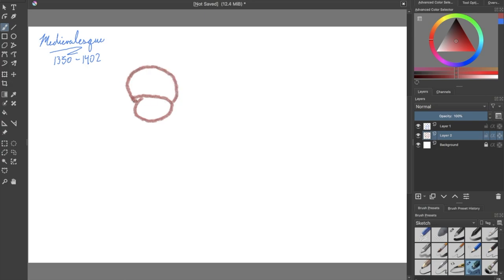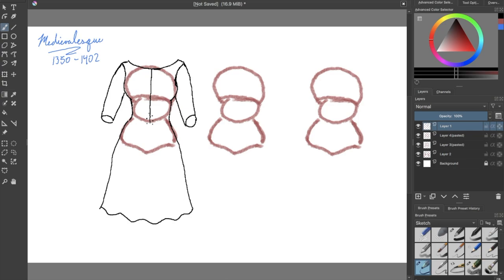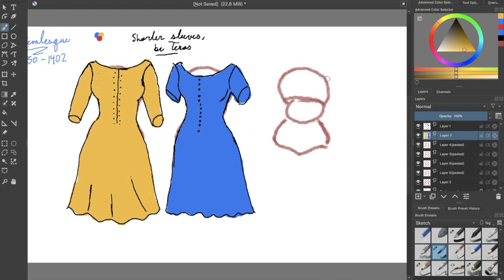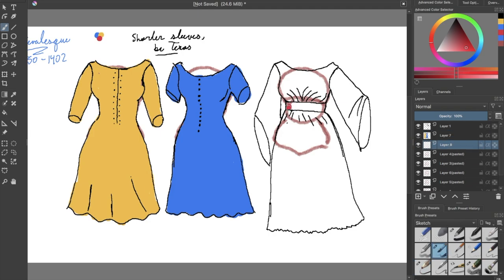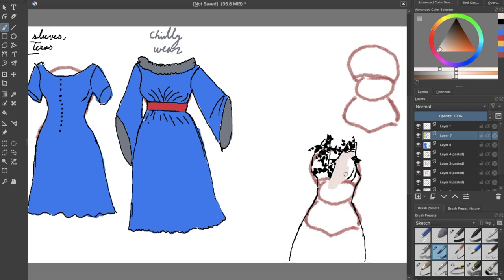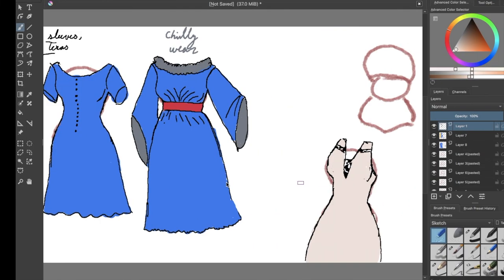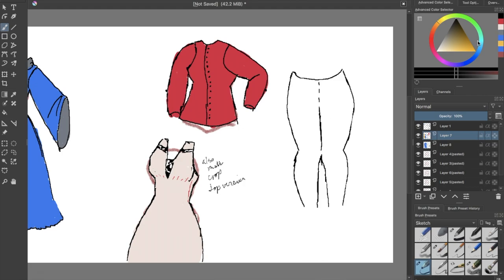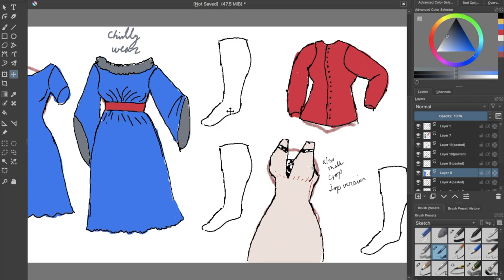A Medievalesque Wardrobe Design || Historybounding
In which I, a human disaster, force you to look at my awful drawings. The project will probably start in May or June, but no harm in announcing it now, especially while I marathon sew for another video!